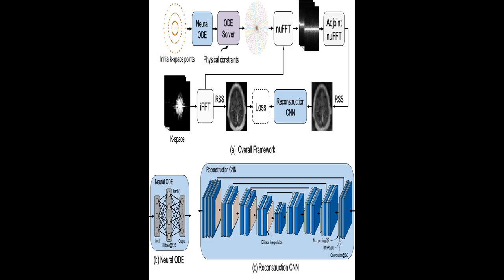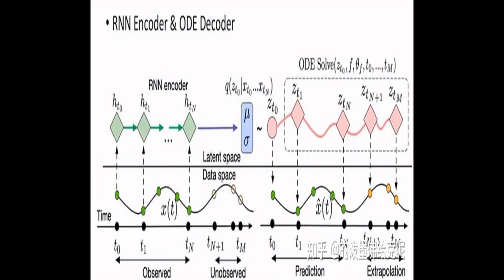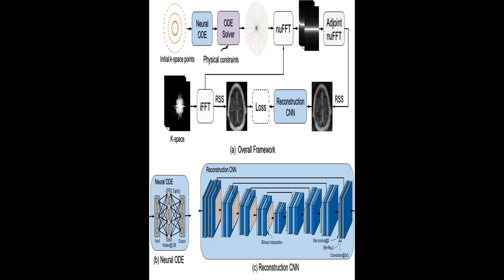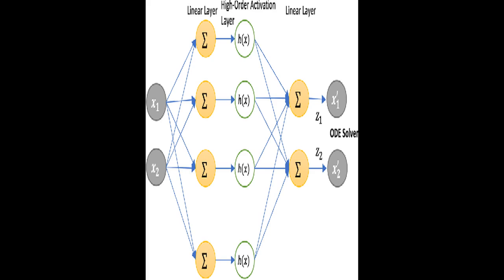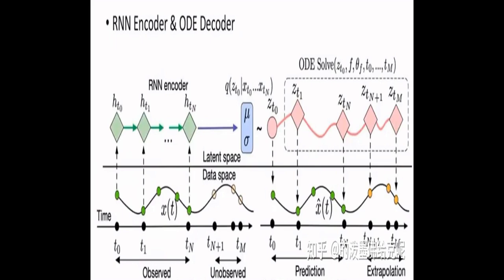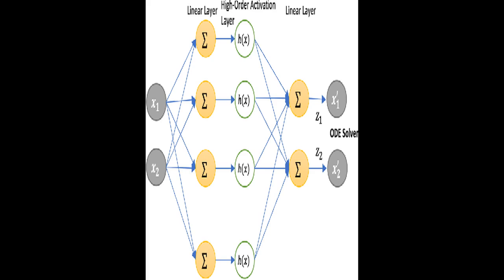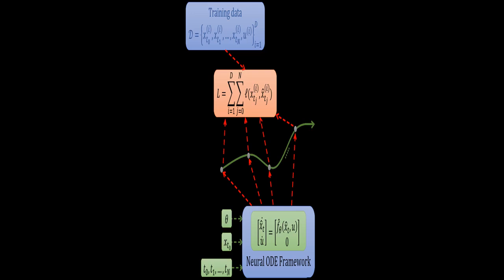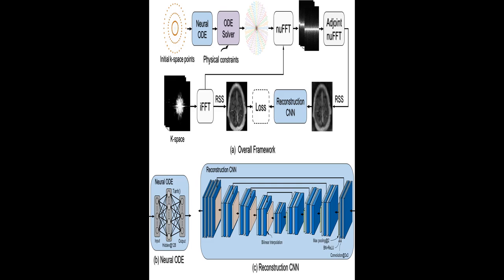Neural Ordinary Differential Equations for Continuous-Time Deep Learning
Neural Ordinary Differential Equations (Neural ODEs) extend deep learning models to continuous input transformations, replacing discrete layers with dynamic, learnable differential equation solvers. This enables flexible modeling of time-series, physical systems, and processes with irregularly sampled data, unlocking innovative applications where standard neural networks fall short.